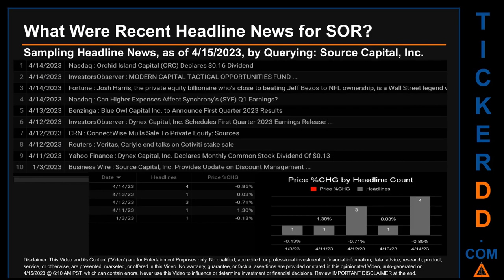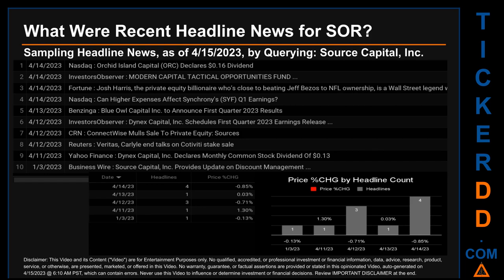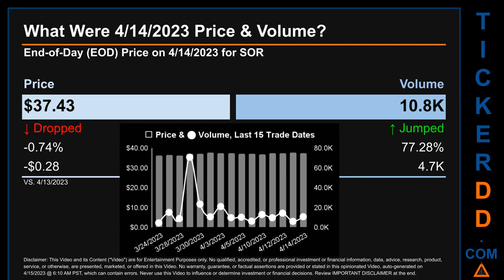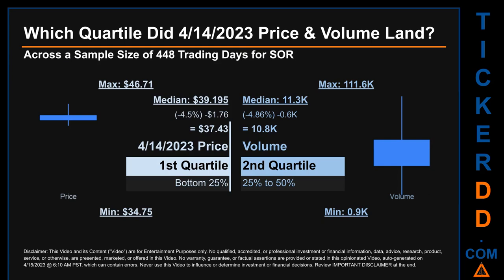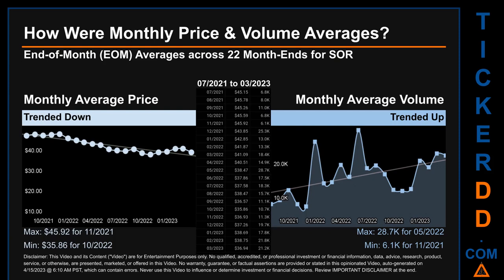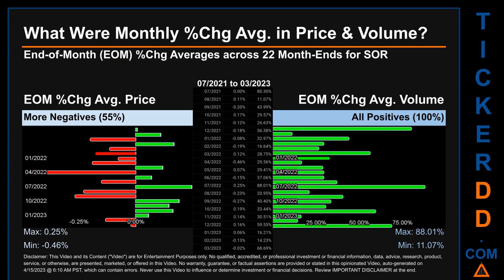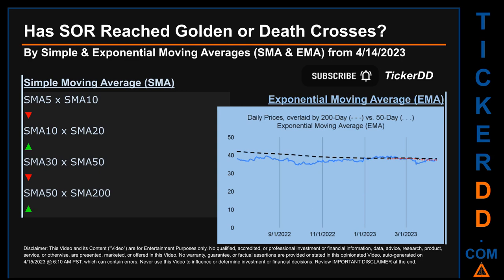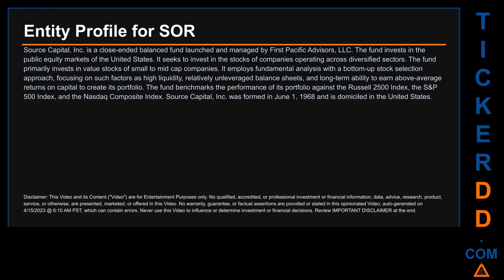SOR News along with Price and Volume Analysis SOR Stock Analysis $SOR Latest News TickerDD SOR Price